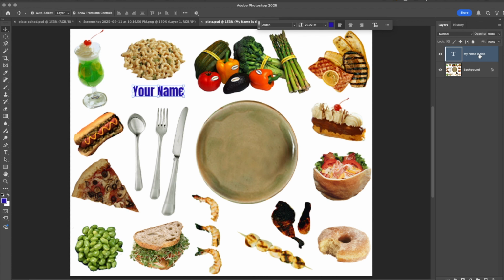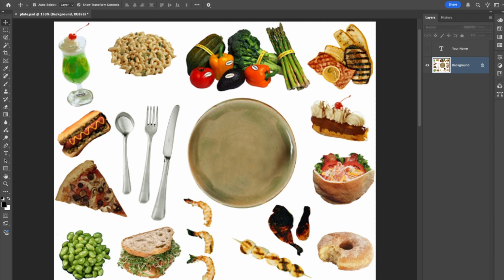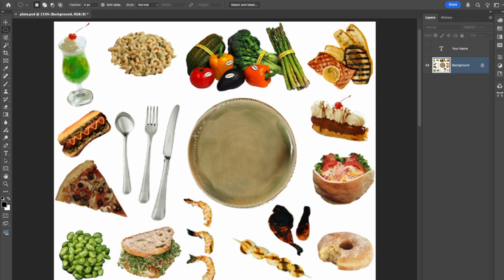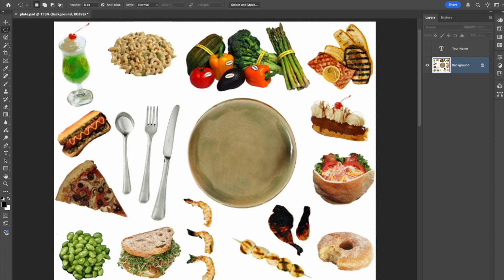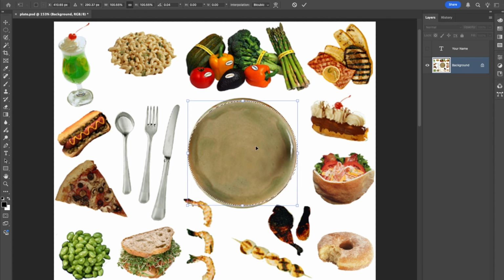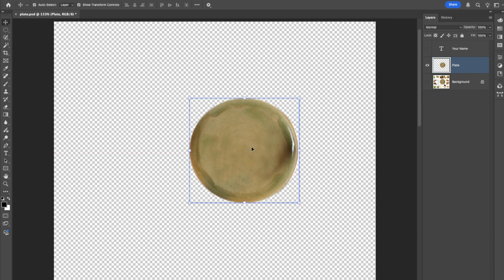03 Layers and Marquee Selections